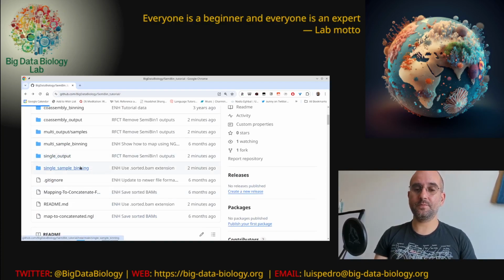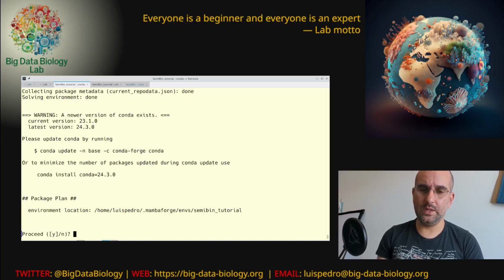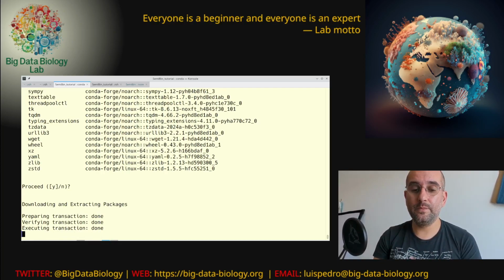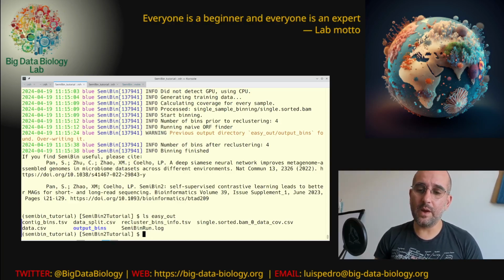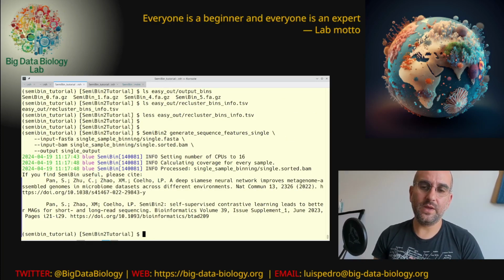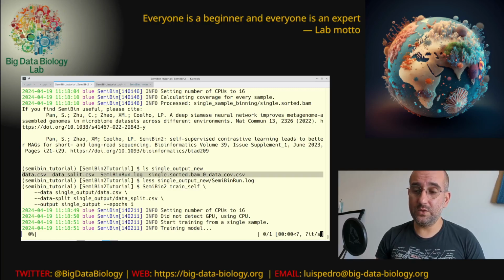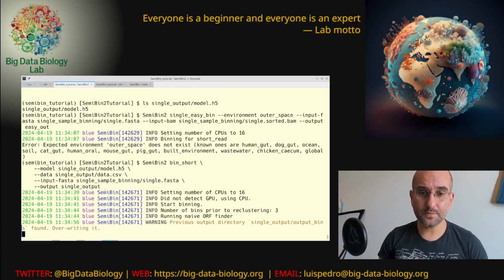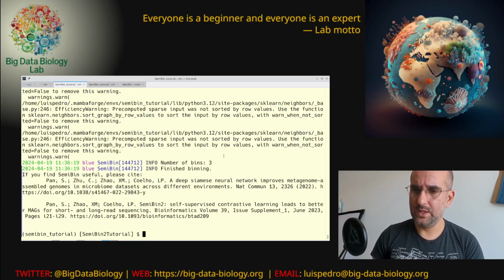SemiBin2 Tutorial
Luis Pedro Coelho present a tutorial on SemiBin2

Manuscripts:

1. Pan, S.; Zhu, C.; Zhao, XM.; Coelho, LP. A deep siamese neural network improves metagenome-assembled genomes in microbiome datasets across different environments. Nature Communications 13, 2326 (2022).

2. Pan, S.; Zhao, XM; Coelho, LP. SemiBin2: self-supervised contrastive learning leads to better MAGs for short- and long-read sequencing. Bioinformatics Volume 39, Issue Supplement_1, June 2023, Pages i21–i29;

Open Office hours

Two sessions:

Wednesday, April 24, 2024 08:30am Brisbane time (check your timezone) Register now
Thursday, May 9, 2024 19:00pm Brisbane time (check your timezone) Register now

MUSIC